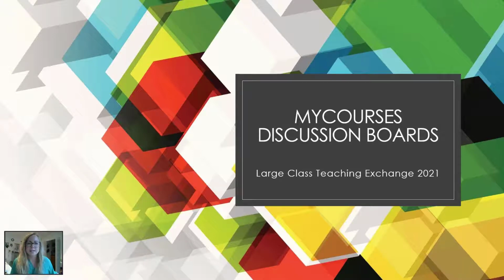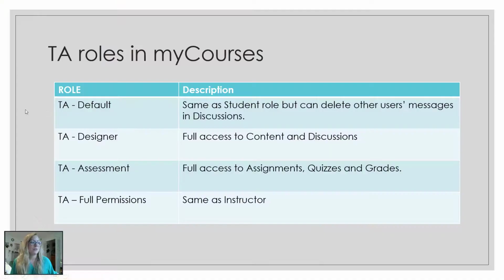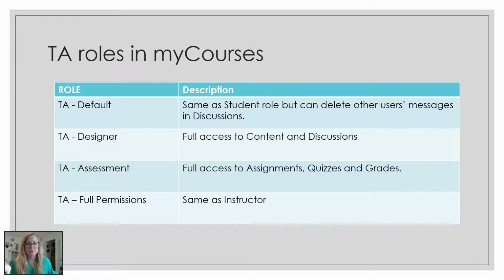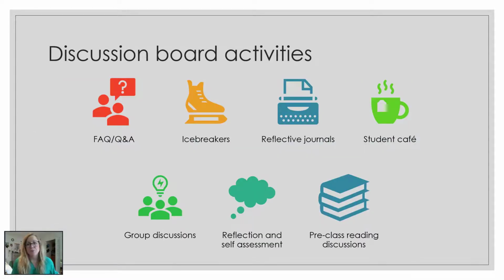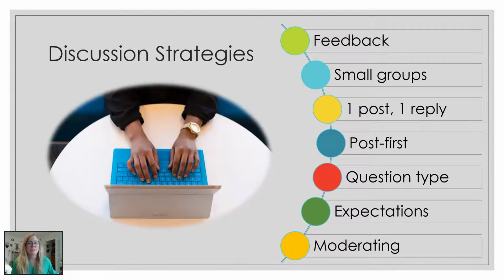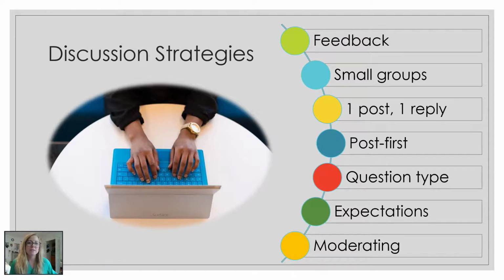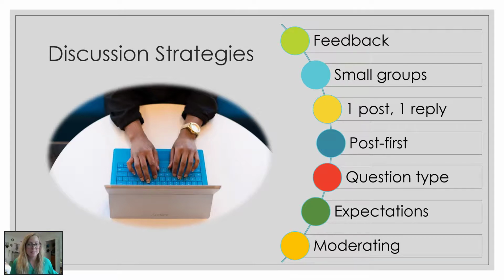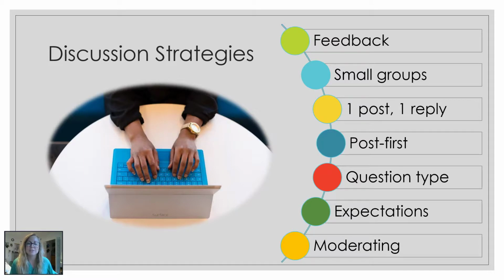Large Class Teaching Exchange | Tech Talk: Discussion Boards